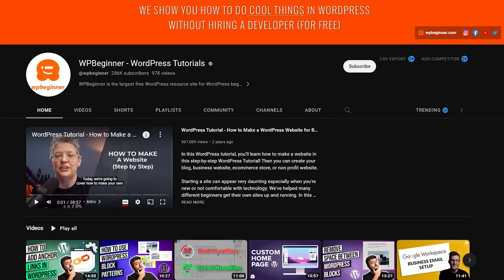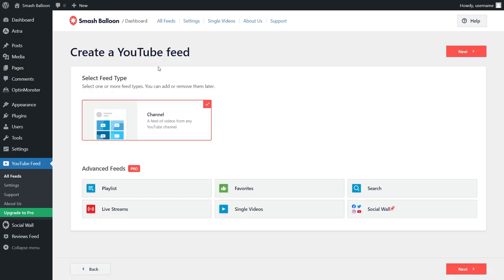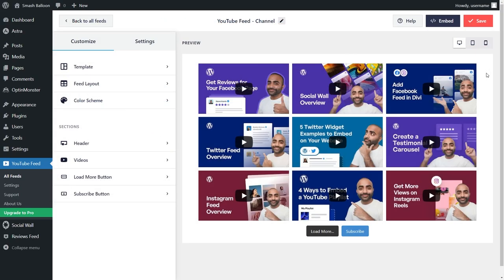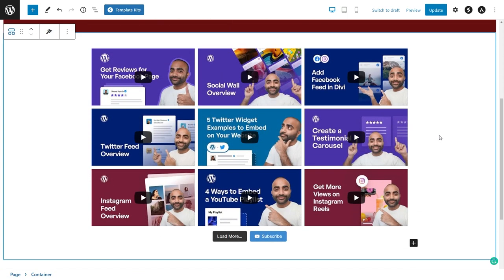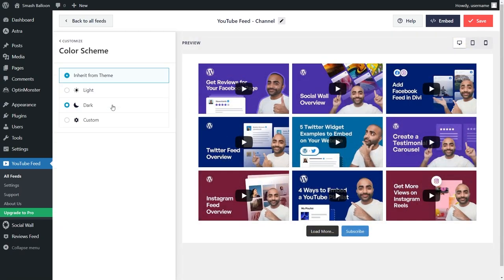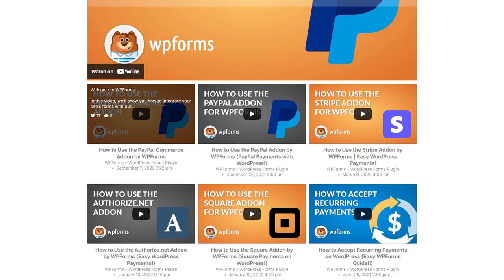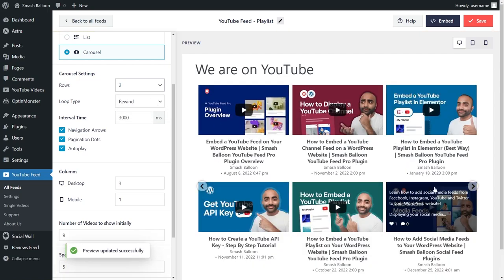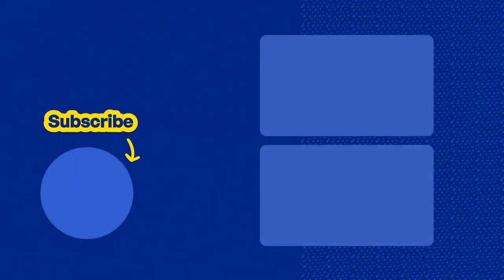How to Embed YouTube Videos on Your WordPress Website for FREE | Smash Balloon Plugin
Learn how to embed YouTube videos in WordPress for FREE using the Smash Balloon Feeds for YouTube plugin!

YouTube is the biggest video platform in the world and a great way to gain more subscribers and boost your video views is by embedding your videos on your WordPress website.

In this video, I will show you how you can easily embed your YouTube videos on your WordPress website for Free!

This is by using the Smash Balloon Feeds for YouTube plugin.

This plugin lets you easily create fast, and responsive YouTube feeds for your WordPress website for free!